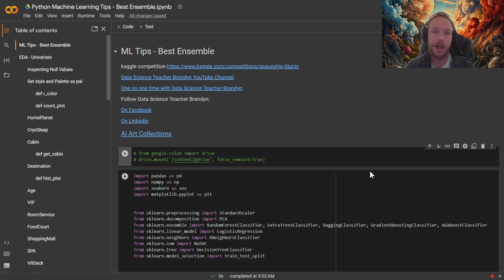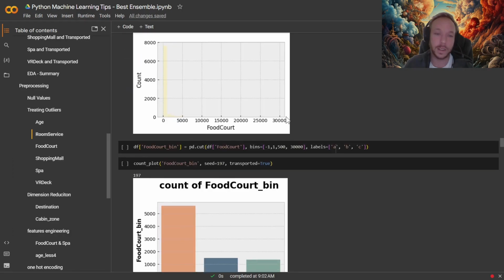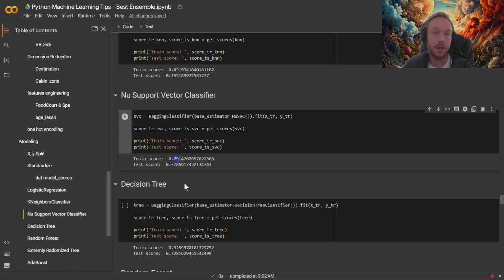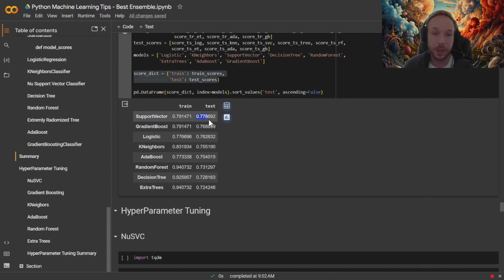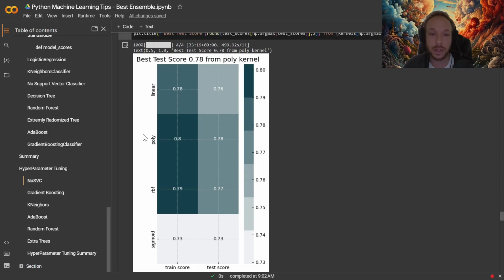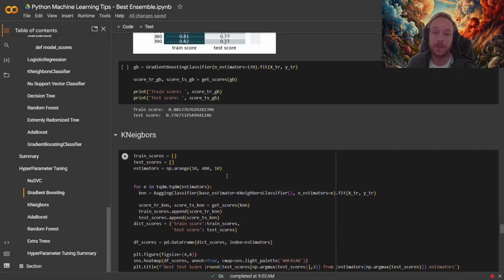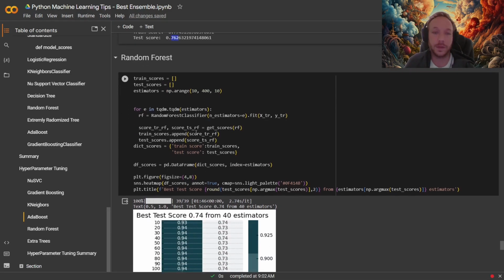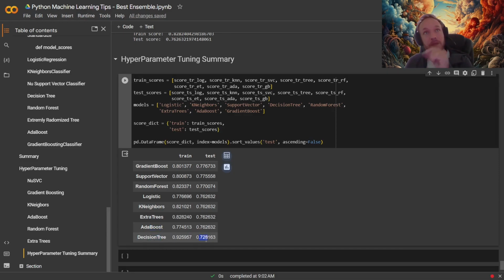python ml tips best ensemble method sklearn random forest vs bagging vs adaboost vs SVC vs logistic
Free Python Code examples at DataSimple.education

Which is the best Sklearn ML model
Decision Trees: Decision trees are hierarchical structures that make decisions based on a sequence of rules. In ensemble methods, they serve as the base models for techniques like Random Forests and Gradient Boosting.

Random Forests: Random Forests are an ensemble method that builds multiple decision trees and combines their predictions. They are known for their robustness and ability to handle high-dimensional data.

Gradient Boosting: Gradient Boosting is another ensemble technique that builds decision trees sequentially, where each tree corrects the errors of its predecessor. This method is powerful but can be prone to overfitting if not properly tuned.

Support Vector Machines (SVM): SVM is a versatile classification algorithm that aims to find the optimal hyperplane to separate data points. It's often used for binary classification tasks and can be included in ensemble methods to boost performance.

K-Nearest Neighbors (K-NN): K-NN is a simple yet effective algorithm for classification and regression. It predicts by considering the majority class of its k-nearest neighbors. It's not a traditional choice for ensemble methods but can be combined with others.

Naive Bayes: Naive Bayes is a probabilistic algorithm that's particularly useful for text classification and spam detection. It's not a typical choice for ensembles, as its assumptions may not align well with other models.

Logistic Regression: Logistic regression is widely used for binary classification problems. It models the probability of a binary outcome and can be part of an ensemble method in certain scenarios.